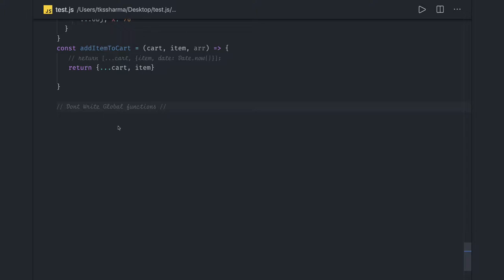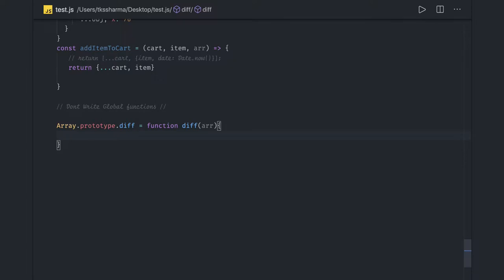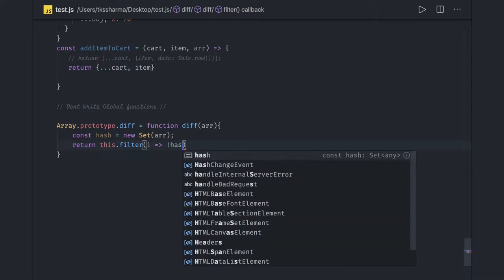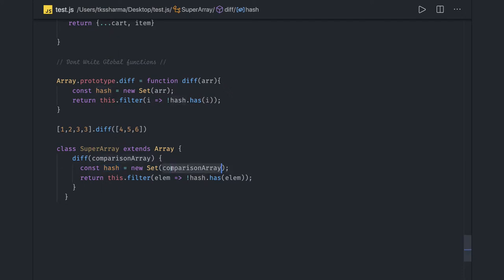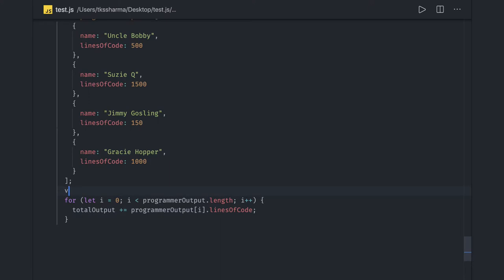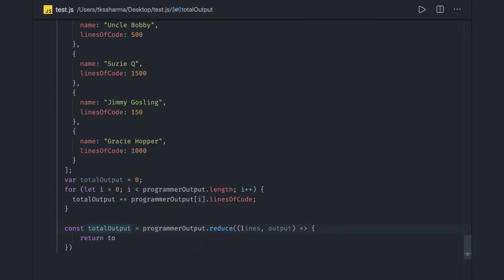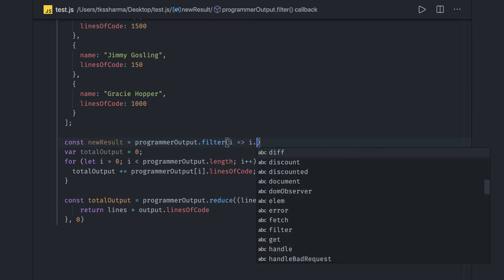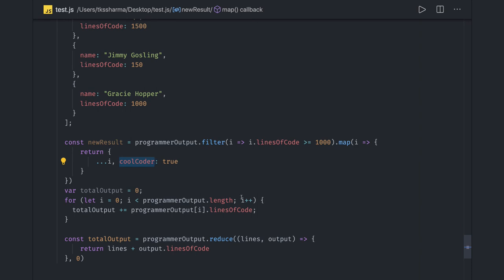Write Functional Programming #06